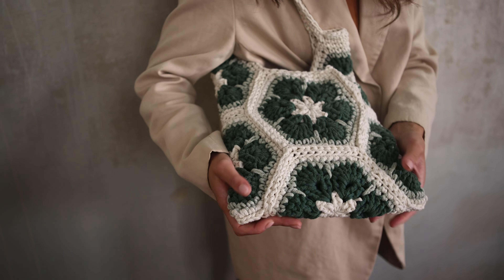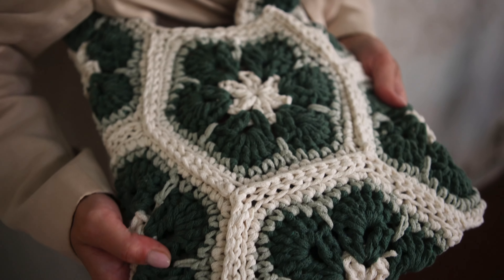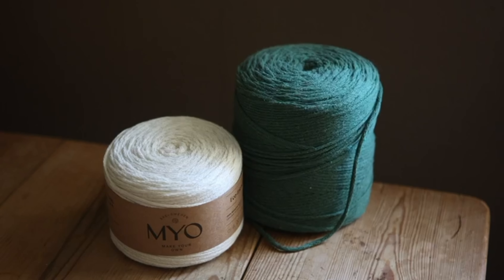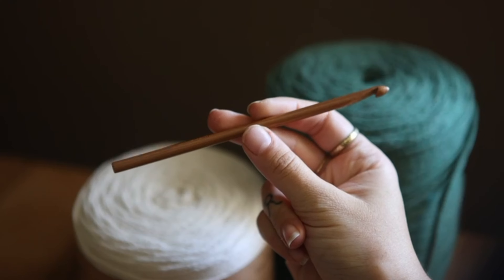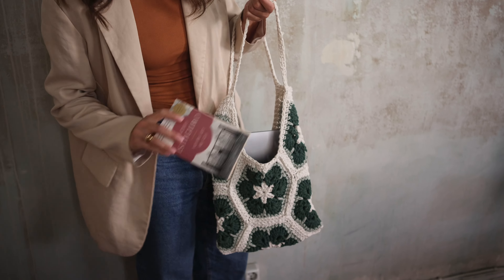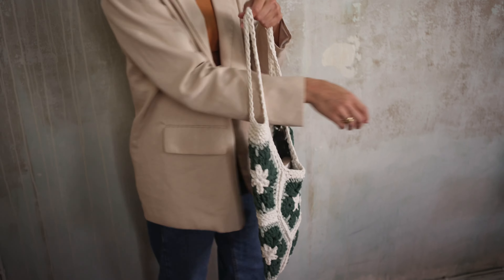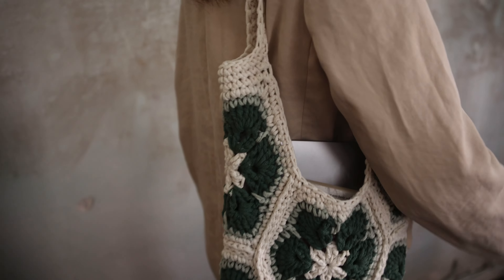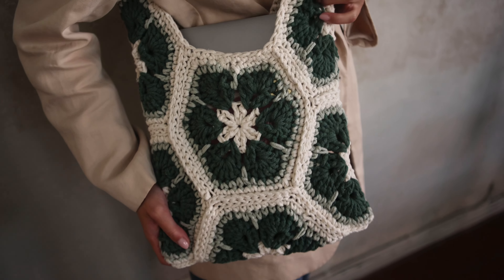African flower bag "Edith" | Virka väskan "Edith"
Crochet this wonderful bag with the technique "African flower" with EKO Nano tube yarn The whole instruction is available on MYOs instruction page

blogg.makeyourown.se/instruktioner/virkad-vaska-edith

Virka denna fina väska med rutorna "African Flowers". Hela instruktionen hittar du på vår medlemssida: blogg.makeyourown.se/instruktioner/virkad-vaska-edith

/Your friends at MYO Make Your Own